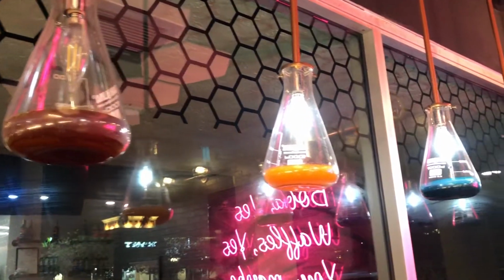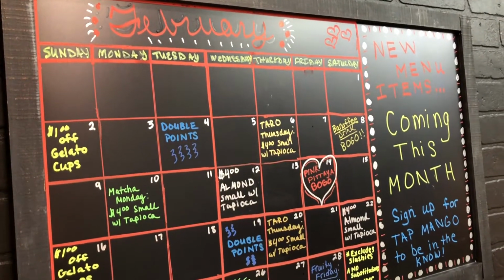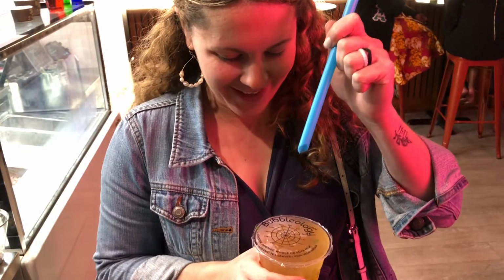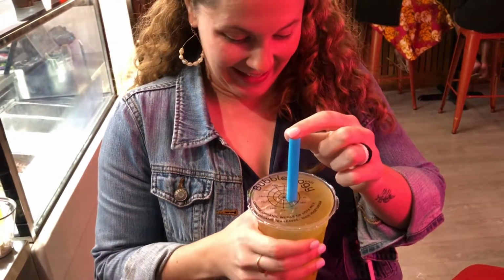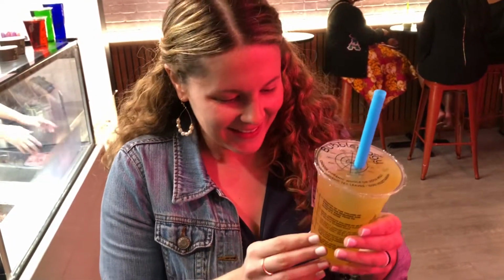Painting Fun | Weekend Vlog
Here's a fun bonus weekend vlog where my friend Melissa from Extra Special Education, my son, and I went to Painting with a Twist for a fun night of painting. Come along and see how we painted these beautiful ocean scenes. If you're new to my channel, welcome! My name is Mariely Sanchez and I'm a 4th grade teacher in South Florida. *~* See below for more info *~*

Fitness Instagram: @marielysjourney